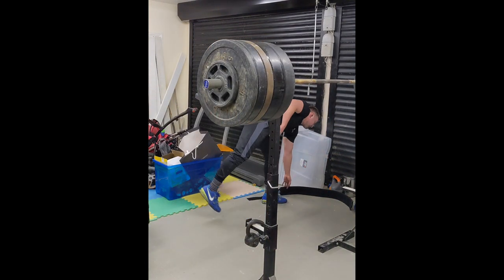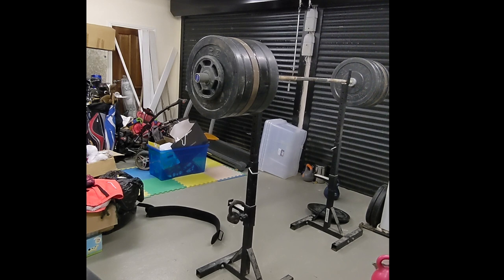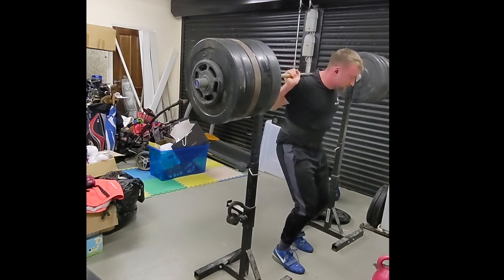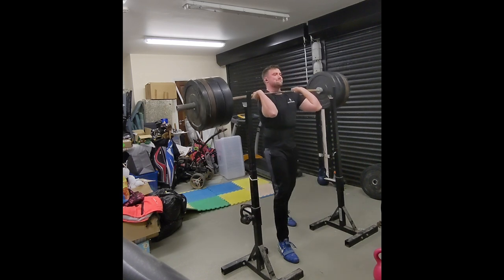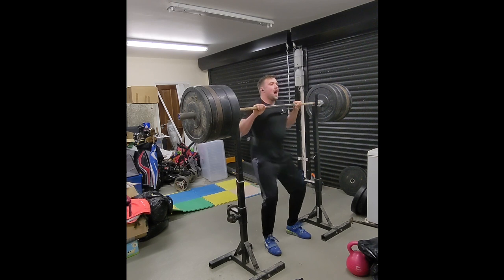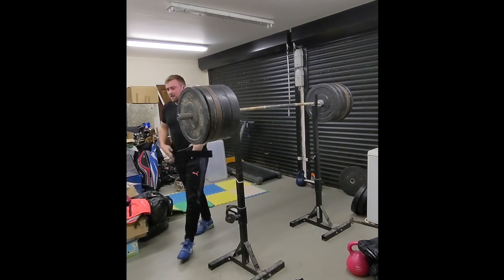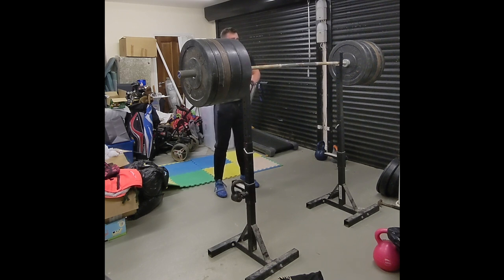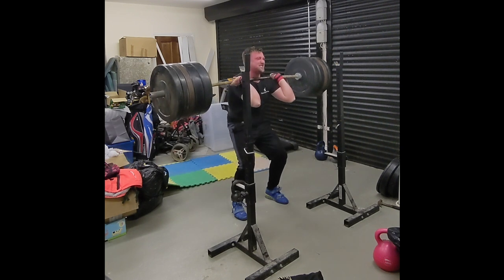Max Frontsquat & Backsquat: 5 Minute Mile & 500lb Squat Training Vlog